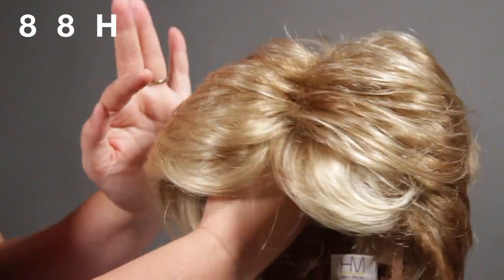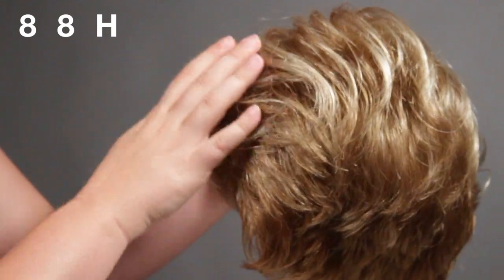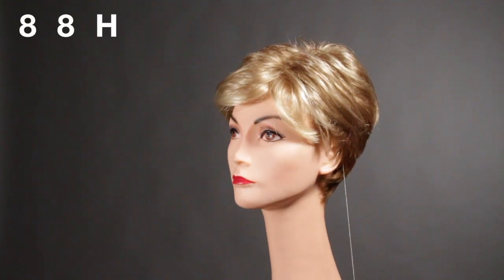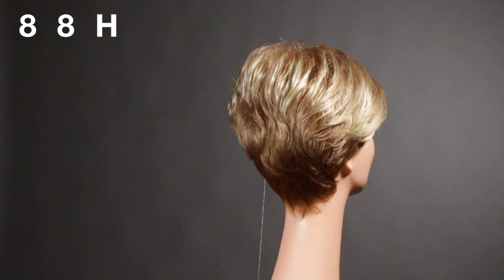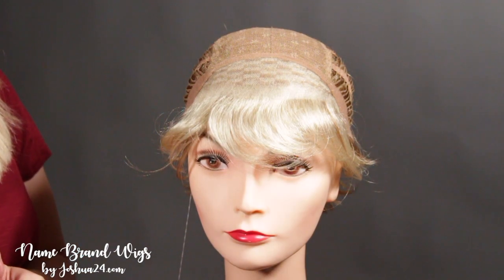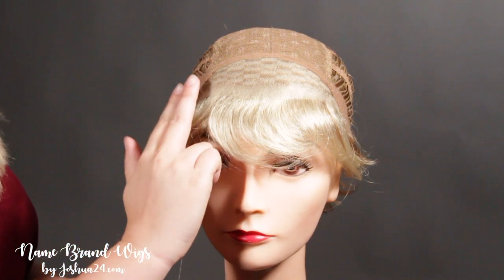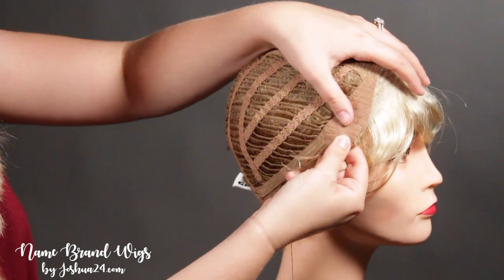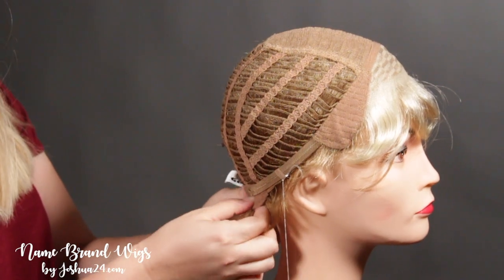Dylan by Henry Margu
Dylan is a sleek, short cut featuring a lace front an a lot of spunk.

She is so sassy and fun, check her out today!